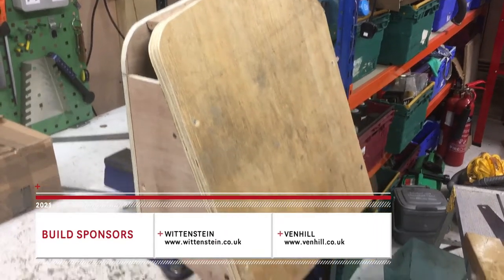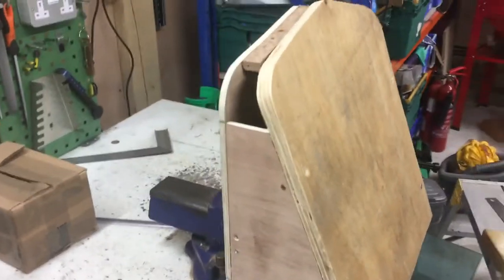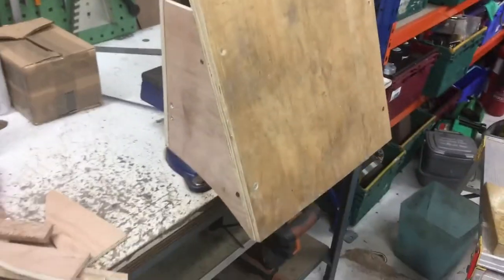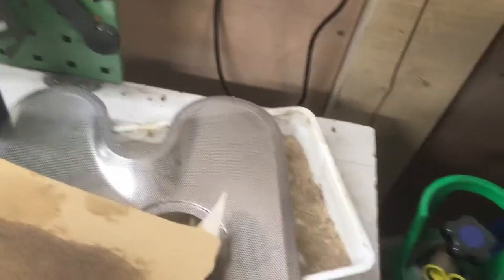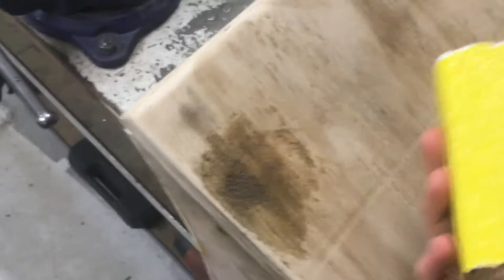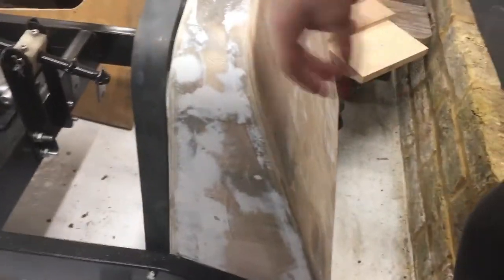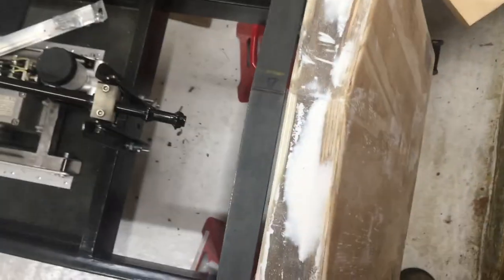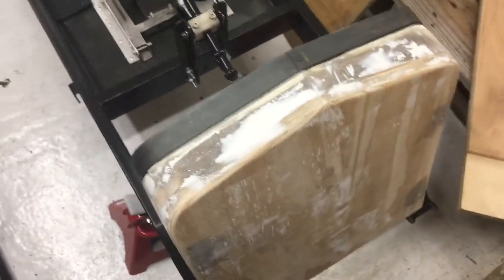Delage 15 S 8 Modern Build 23 RADIATOR part 1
In this video I make the plug that i will use to make the fibreglass radiator.

The gearbox is a Wittenstein single speed planetary gearbox which was given to me by Wittenstein who make brilliant pieces of kit for machinery like servos and gearboxes!